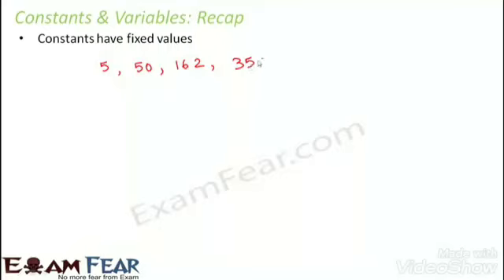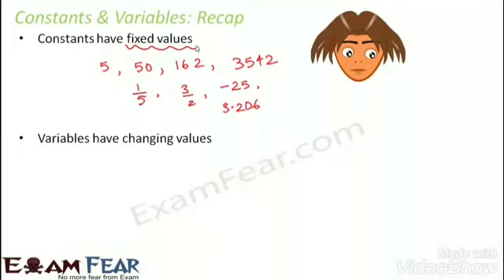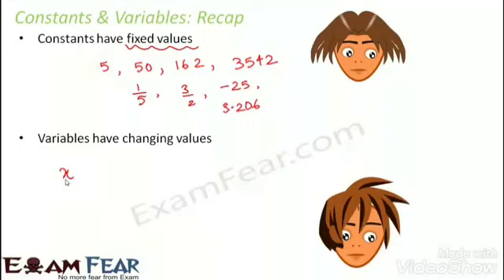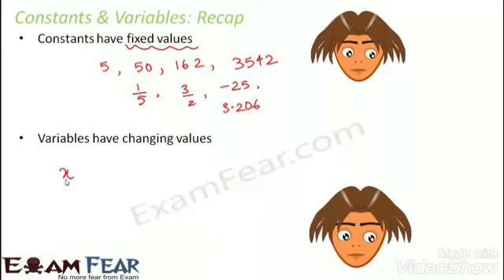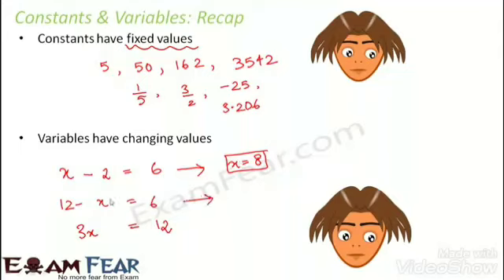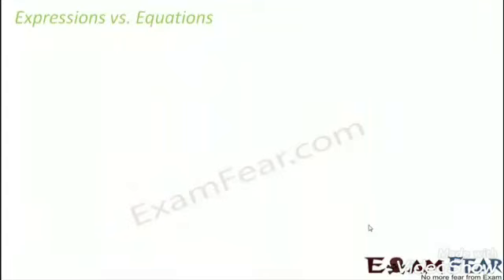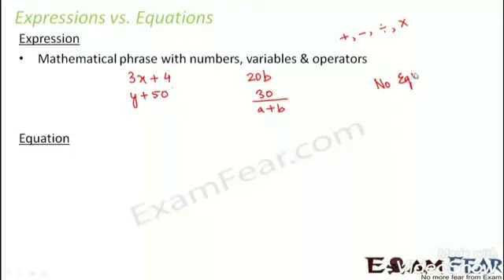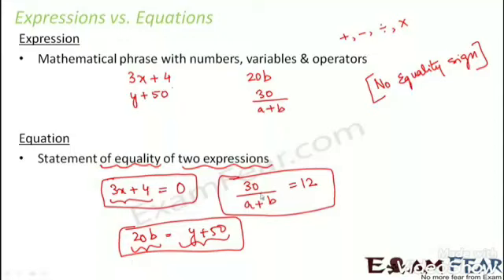Class-7 chapter 4 part-2